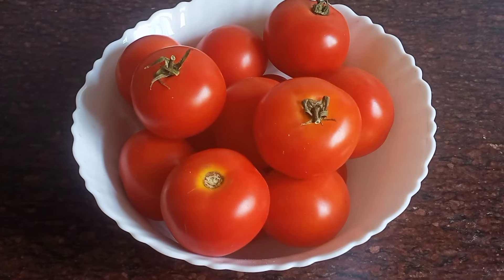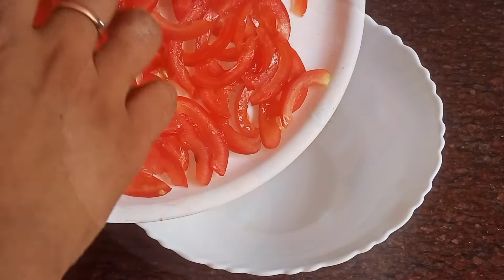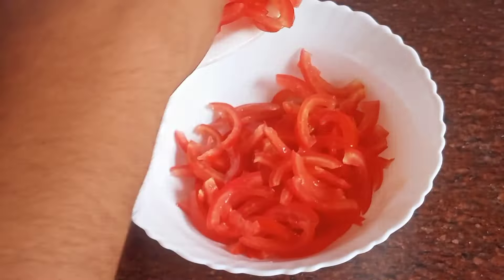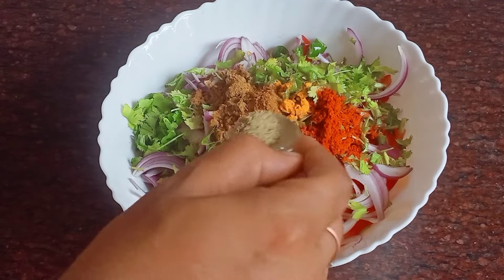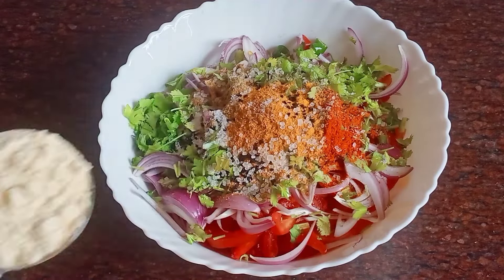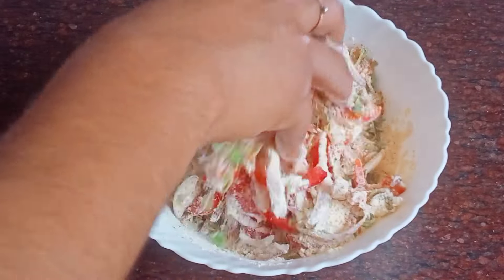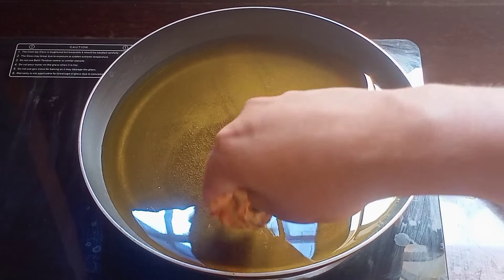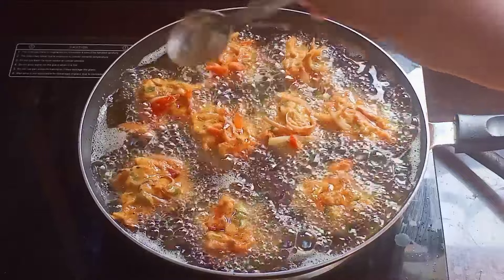টমেটো দিয়ে একদম নতুন দুর্দান্ত স্বাদের এই মুচমুচে পকোড়া একবার খেলে রোজ ইচ্ছা হবে | Tomato Pokora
Hi friends welcome to my channel.It is my 1060th video.Please subscribe my channel and also press the bell button to get notification of my new videos.If you like my videos please comment and share.